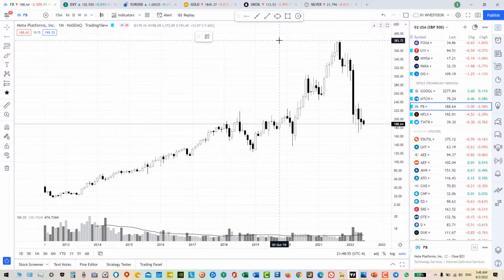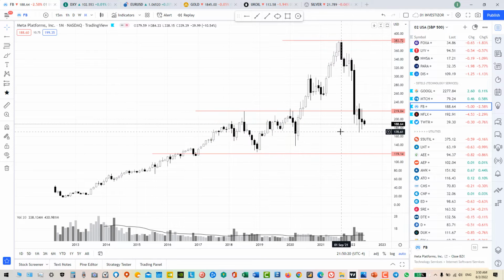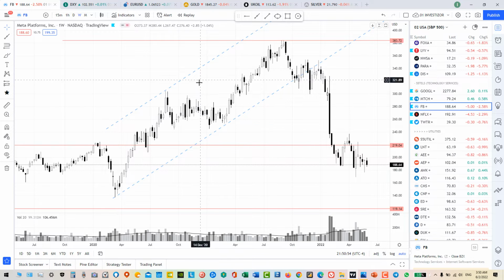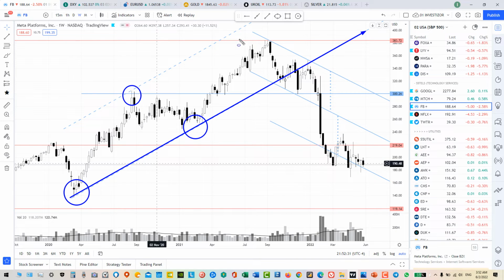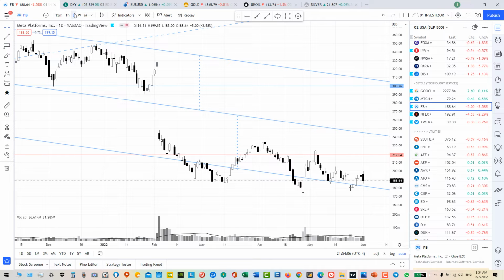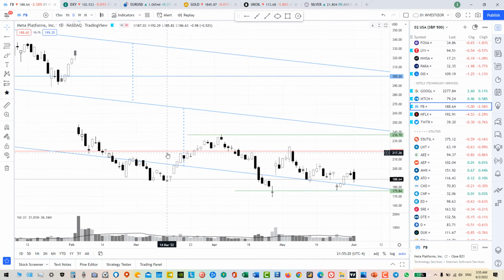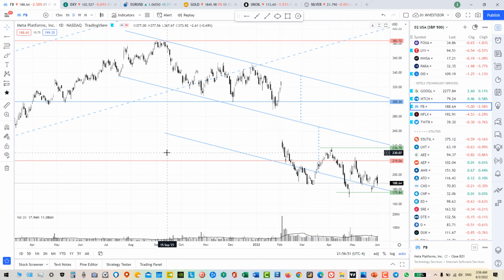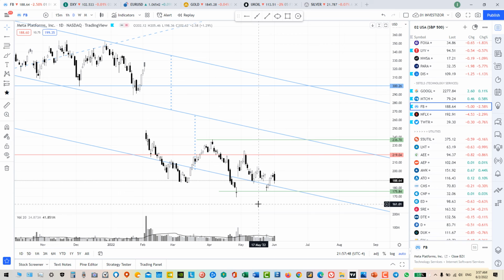Practice 0007 | Meta Platforms - FB